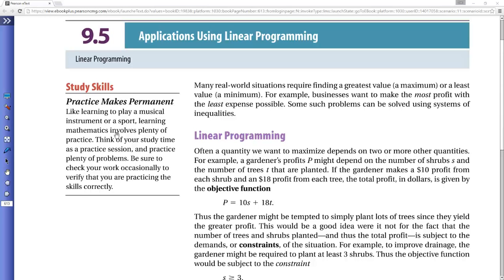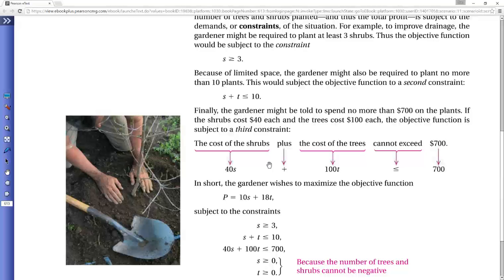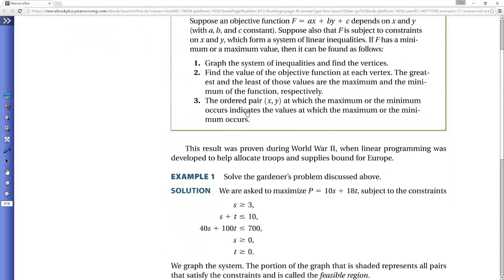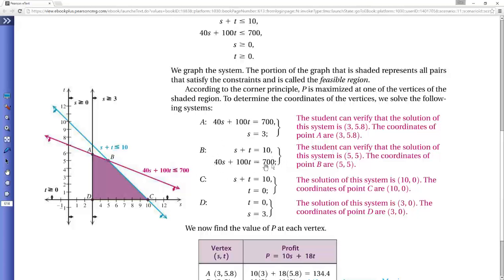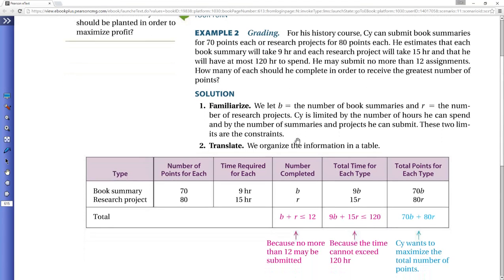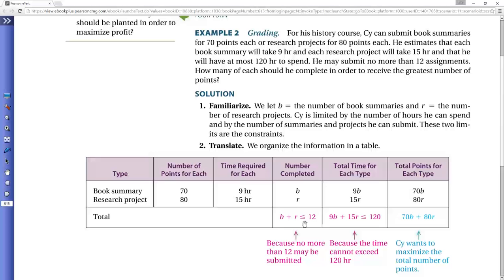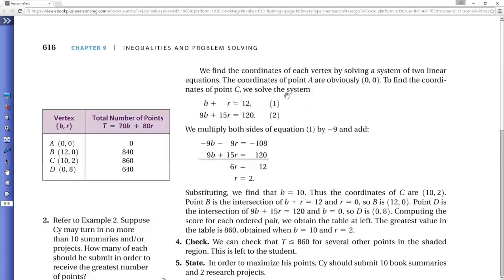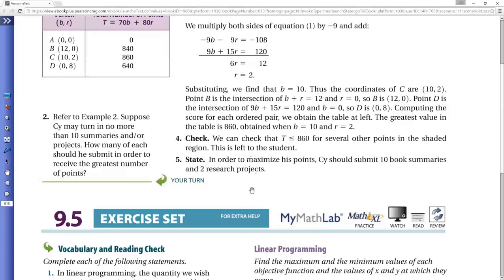c36ded5a 2ff9 419d b275 4da83b8ee342 DV localview